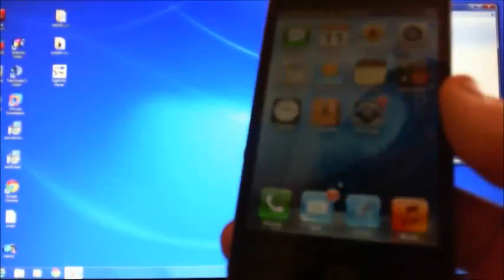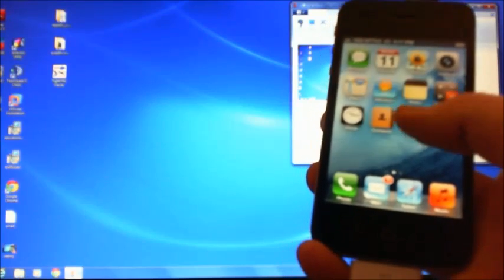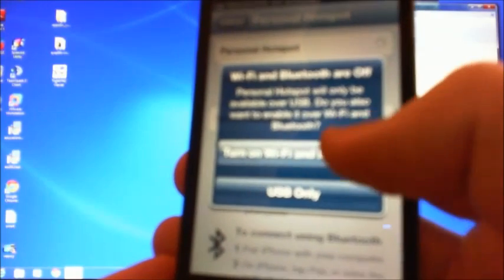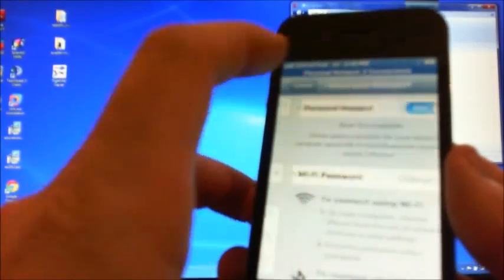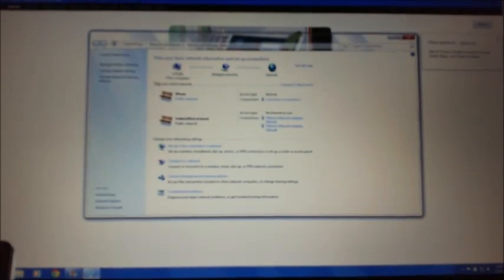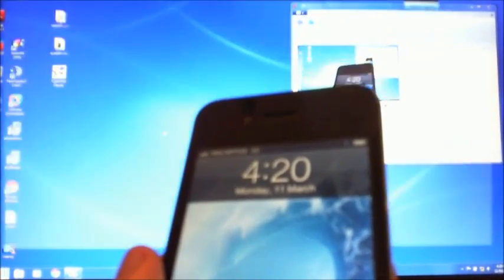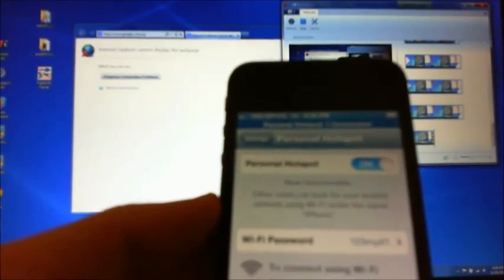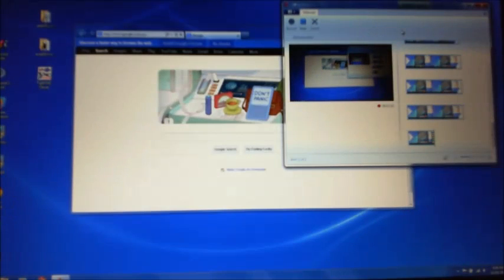How to setup Tethering Personal Hotspot on Iphone 4S Iphone 5.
A step by step guide on how to setup Tethering Personal Hotspot on Iphone 4S Iphone 5.